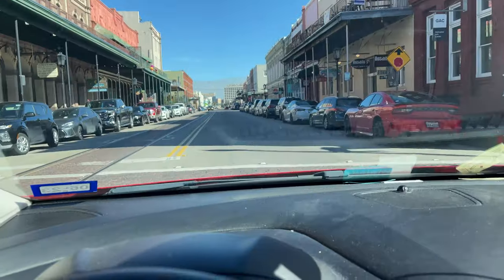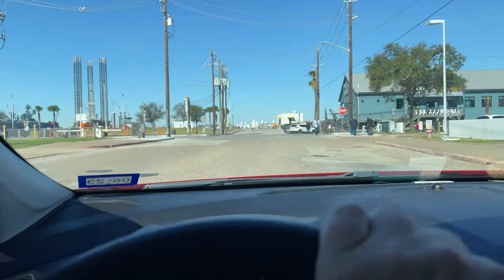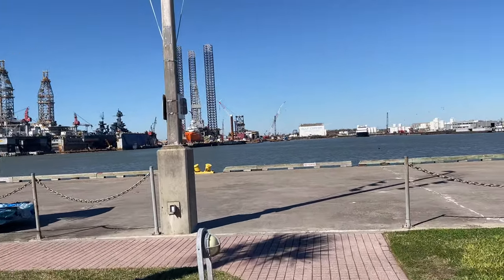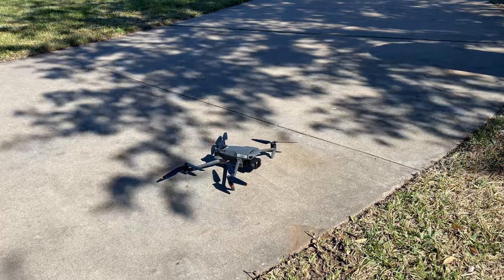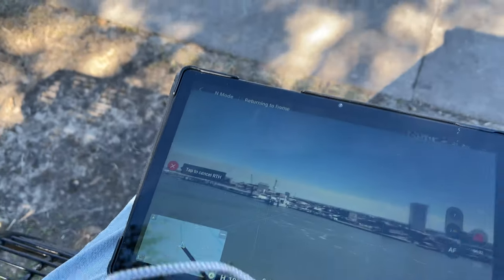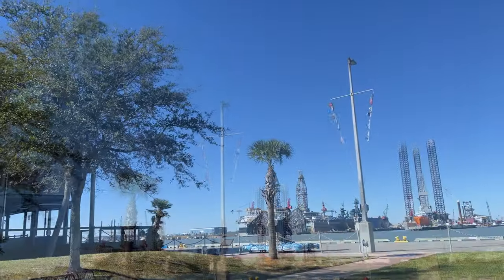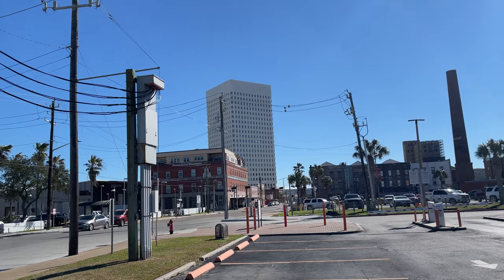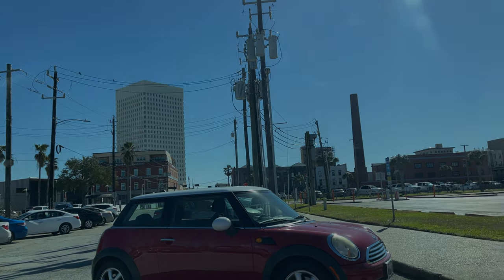How to see the Battleship Texas USS Texas in Galveston - A Complete Visitor's Guide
Join me as I travel from Houston to Galveston to view the Battleship Texas.   In the video I show you where to park and the best place to walk to in order to view the ship.